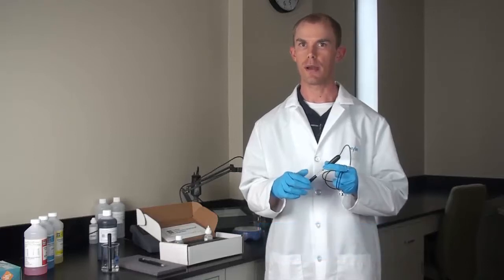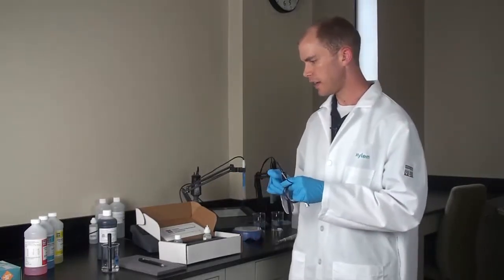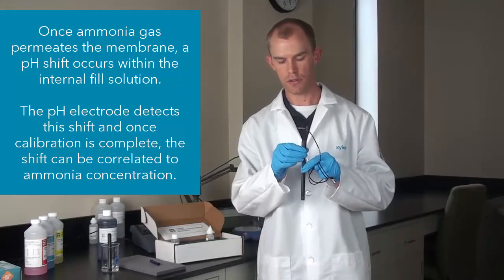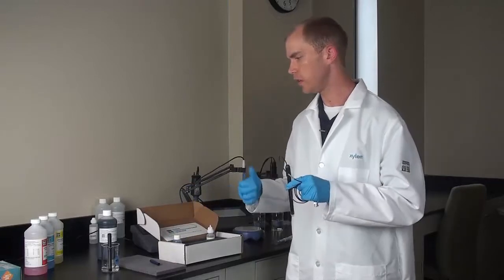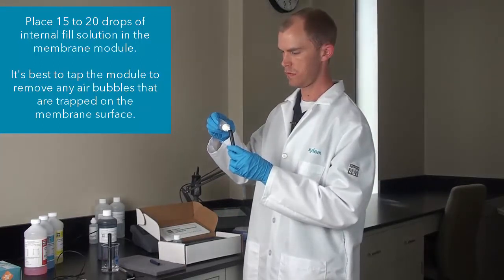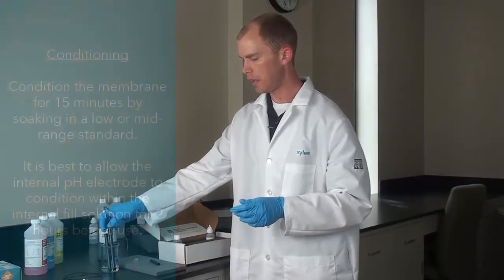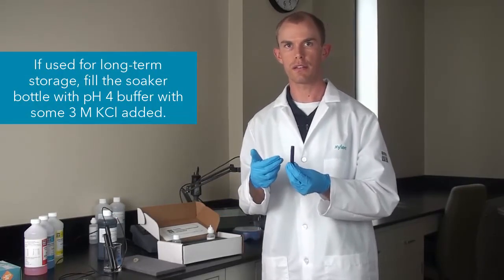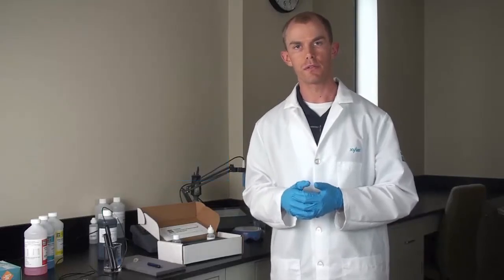YSI Ammonia Ion Selective Electrode (ISE) | Introduction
The measurement of ammonia is critically important in applications such as wastewater, where treatment plants are required to provide laboratory measurement of ammonia concentration. The ammonia ion selective electrode (ISE) is an EPA approved method of determining ammonia concentration for compliance reporting. Find out more about the ammonia ISE in this video.